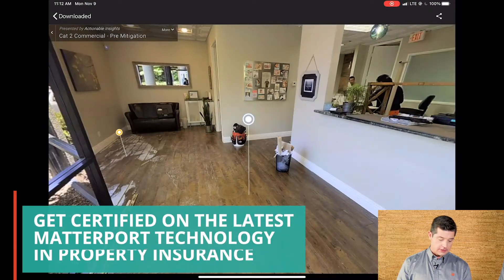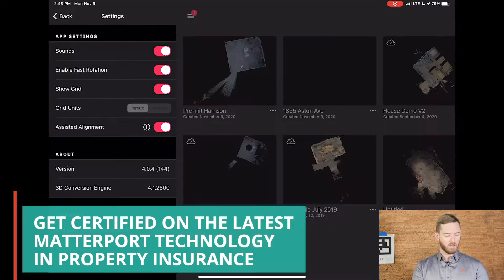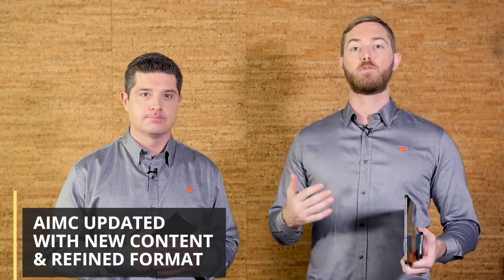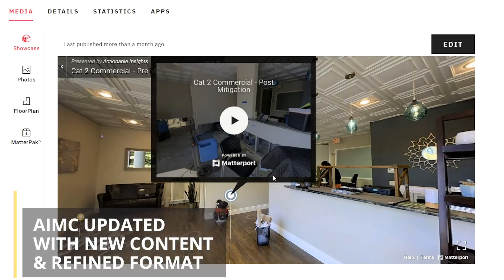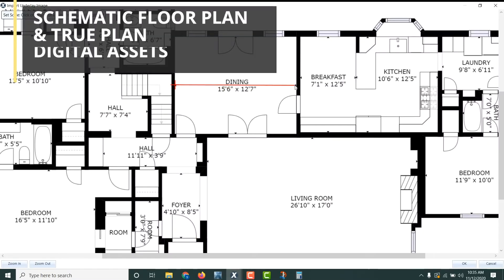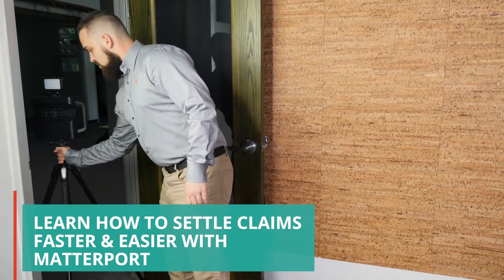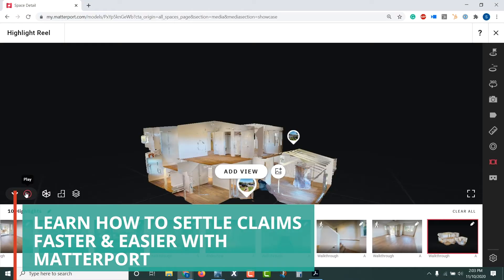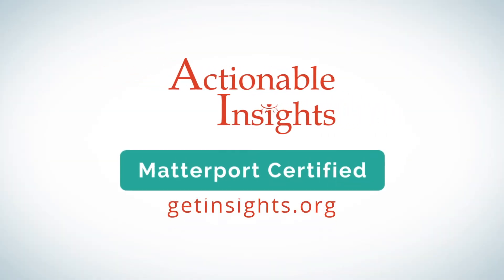Actionable Insights Matterport Certification | 2021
Actionable Insights Matterport Certified (AIMC) is an online, self-paced training course designed to certify attendees in all things Matterport - camera operation, capturing with iPhones & iPads, claims documentation tools, leveraging the sketch-generation options, and invoicing for Matterport scans & digital assets among other critical aspects of Matterport’s technology.

Already certified and ready for the Continuing Education course?